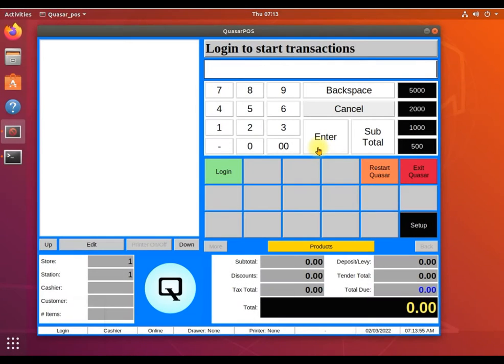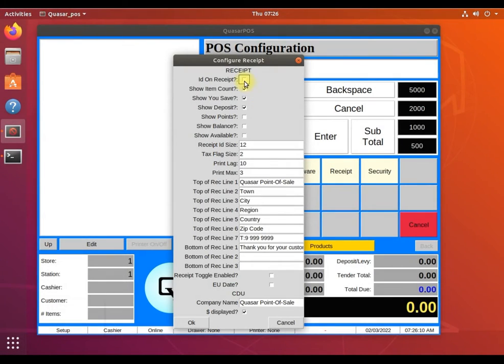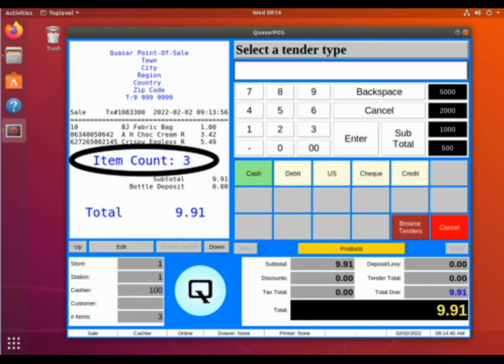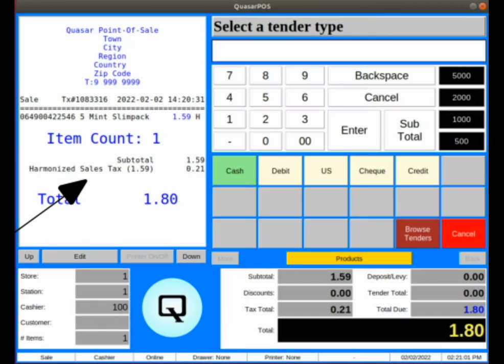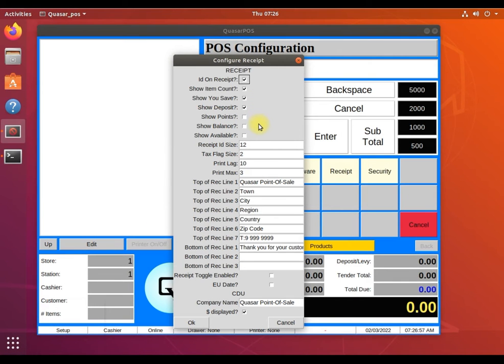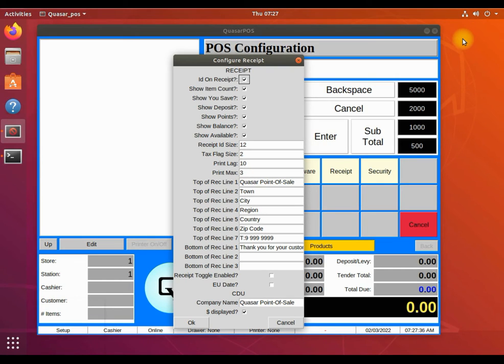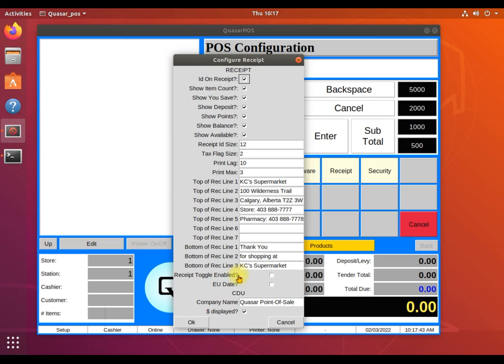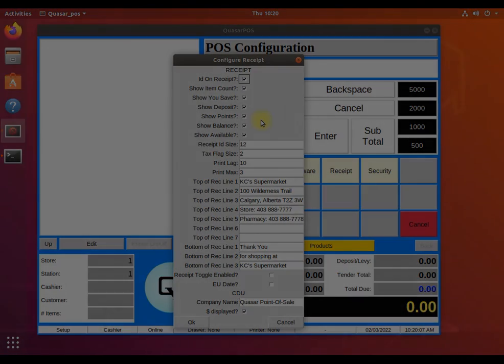Receipt Configuration on the Quasar Point-of-Sale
The fifth in a series of videos on configuring the Quasar Point-of-Sale. This video concentrates on configuring the customer receipt.